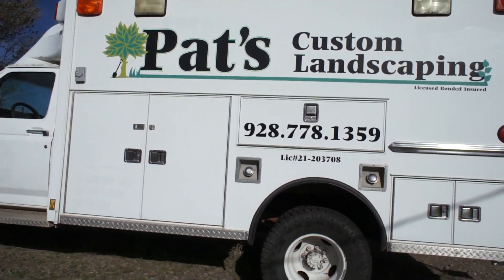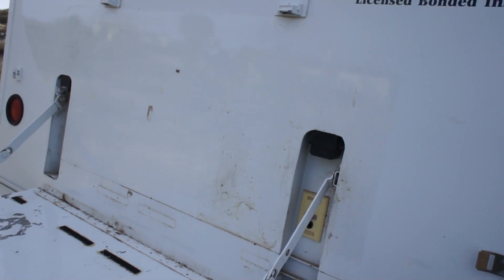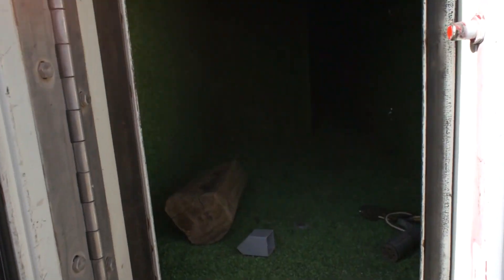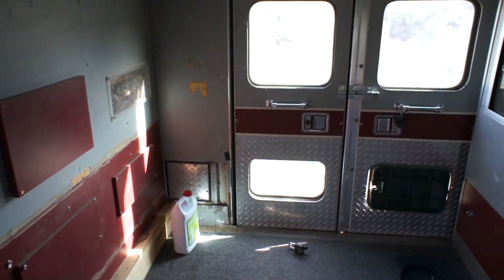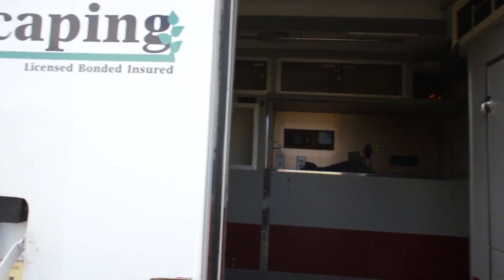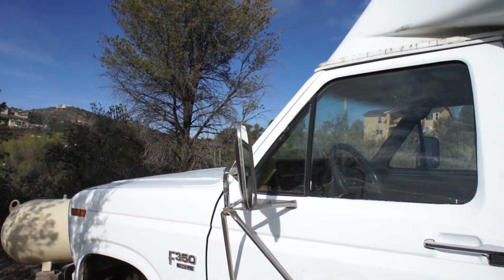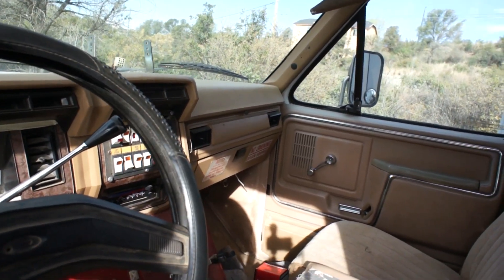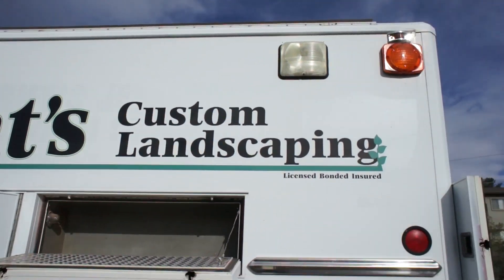New Project: Ford F350 1-Ton 4x4 Ambulance